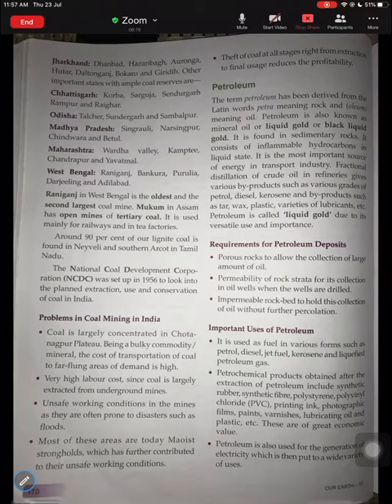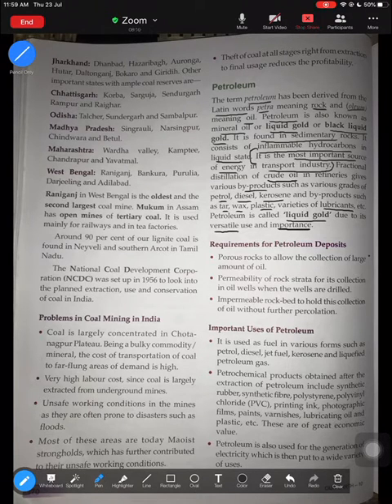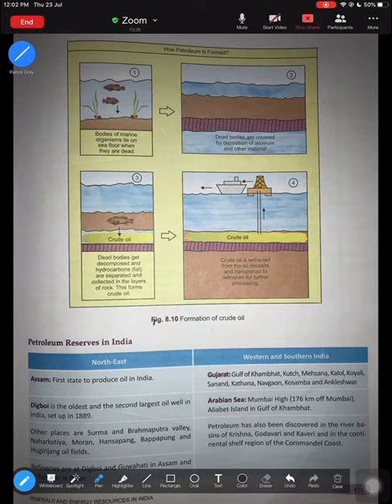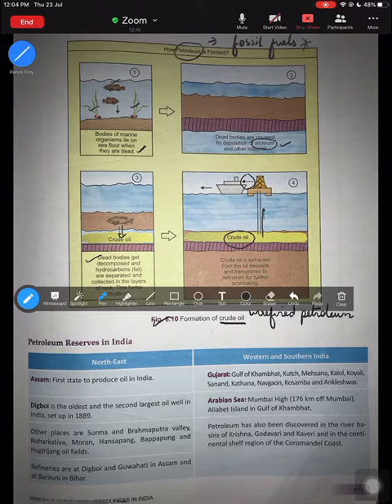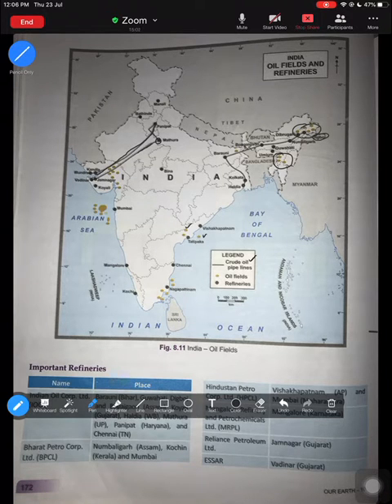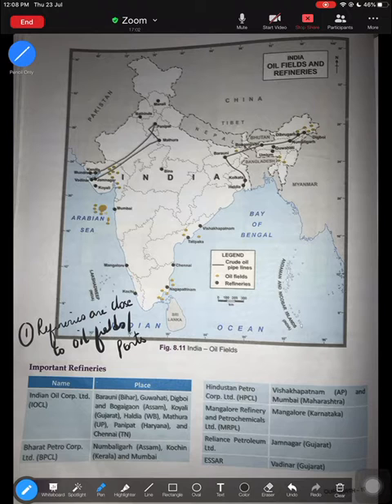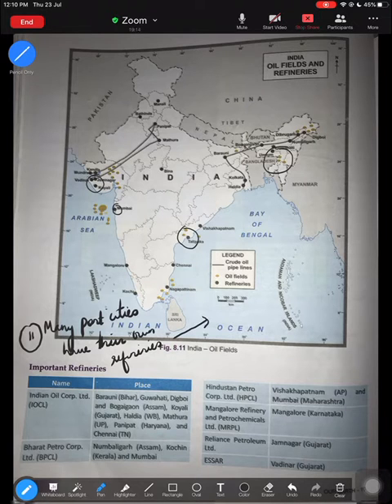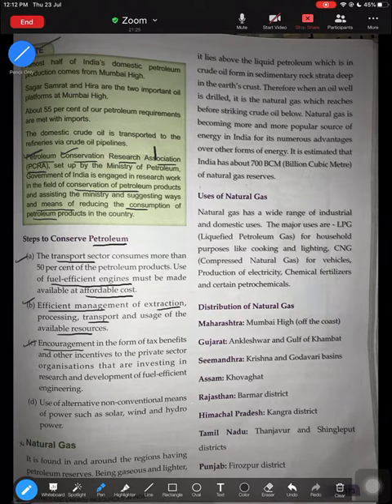Petroleum : uses, problems and Distribution Class X Geography